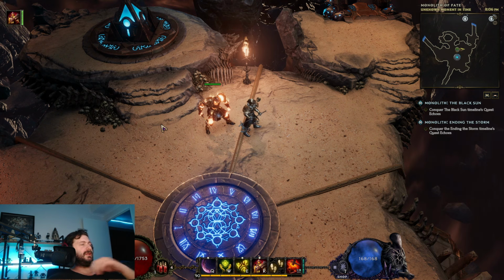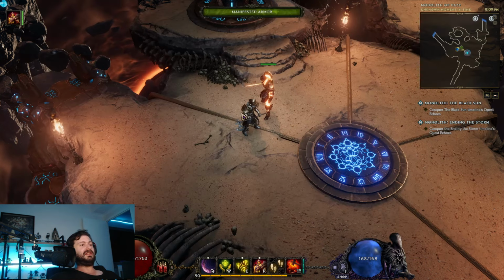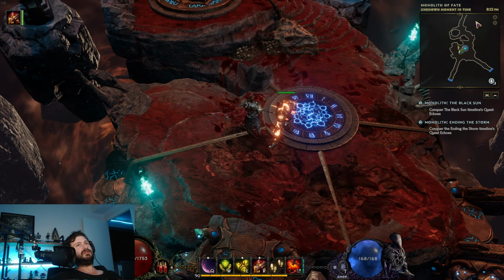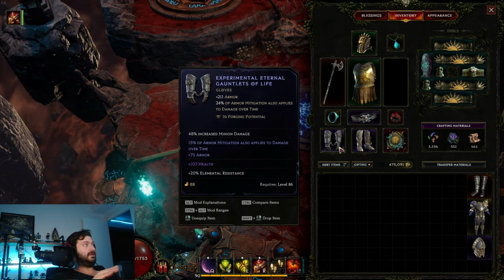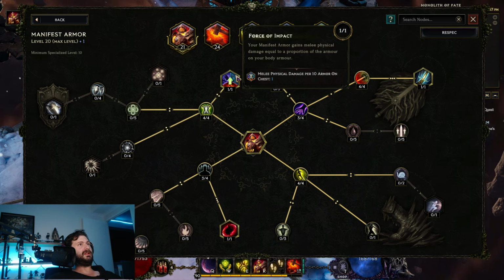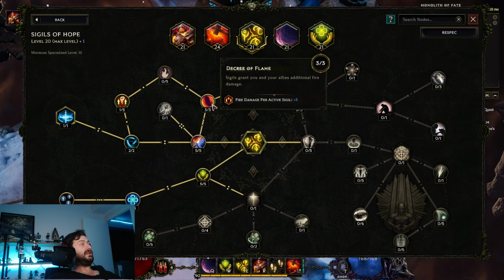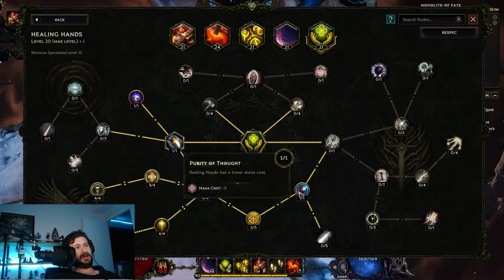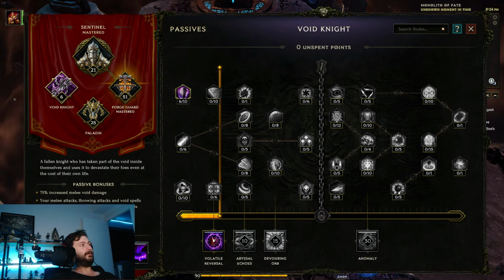12k Armour Reached! | Manifest Armour + Forge Strike Forge Guard Build | Part 2 Last Epoch 1.0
I have wanted to play this type of minion build for a long time, it's essentially animate weapon and animate guardian from POE.  Empowered monoliths reached so far with no issues to 150 with around 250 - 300 being the maxed target that I can see with better gearing.

0:00 Gameplay
1:25 Introduction
4:58 Gearing
10:43 Skill Setup
16:18 Passives
18:05 Closing Comments